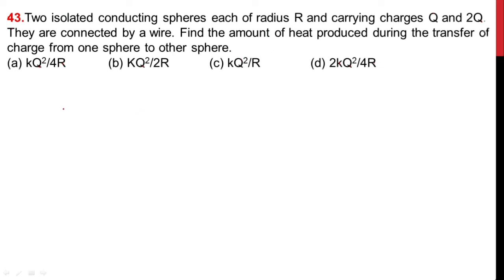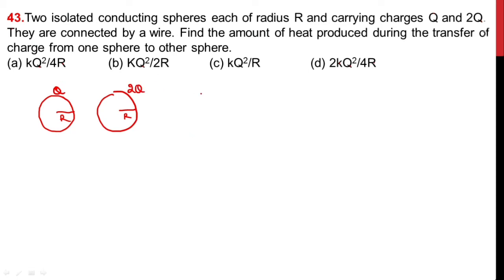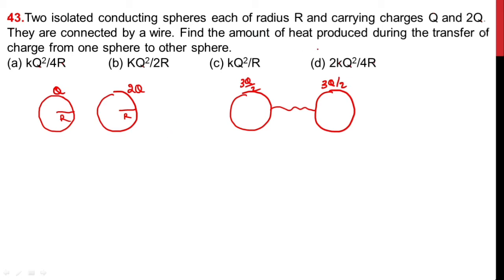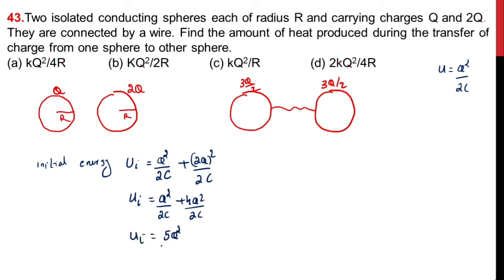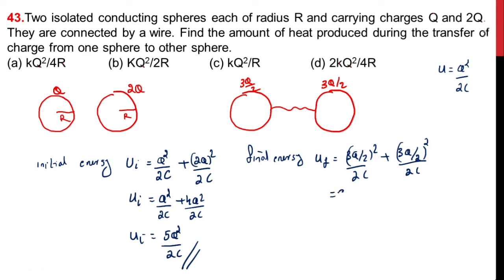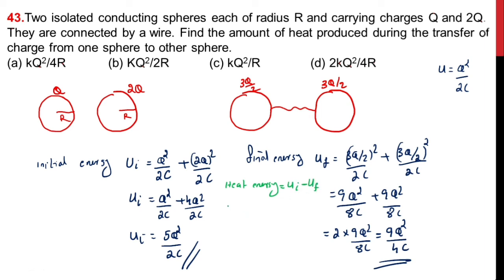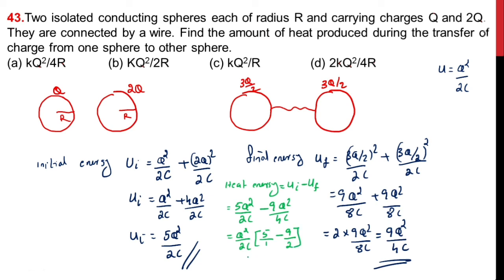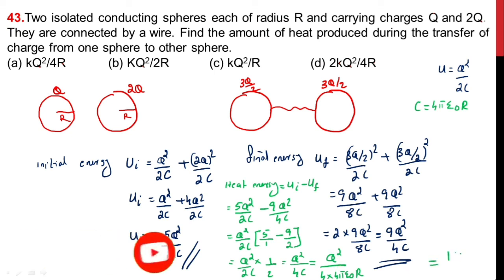Two isolated conducting spheres each of radius R and carrying charges Q and 2Q.They are connected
Two isolated conducting spheres each of radius R and carrying charges Q and 2Q.They are connected by wires.Find the amount heat produced during the transfer of charge from one sphere to other